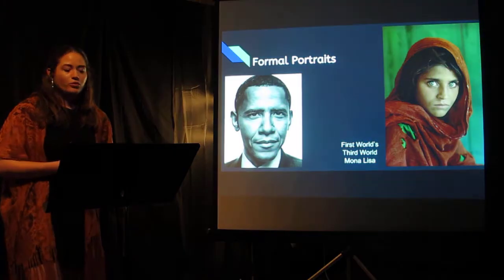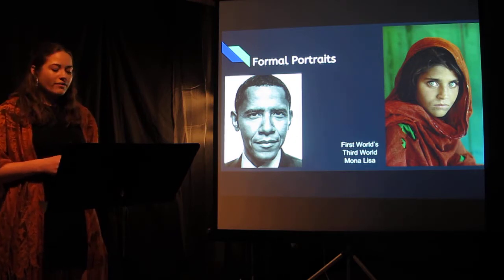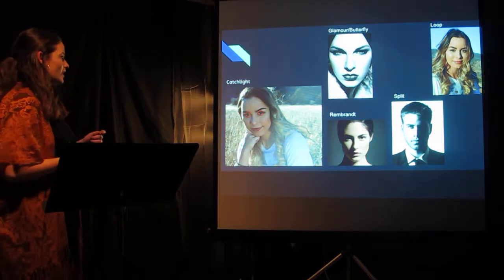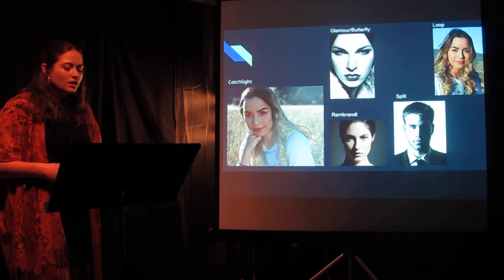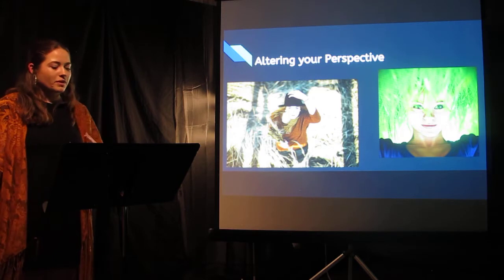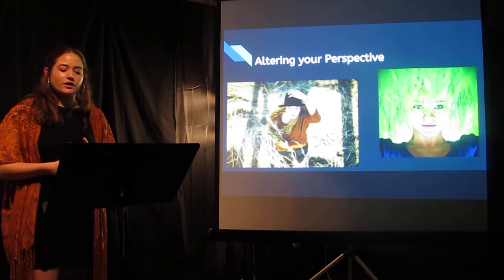Alex Bielenda Senior Talk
What are the aspects of creating good portrait photography?